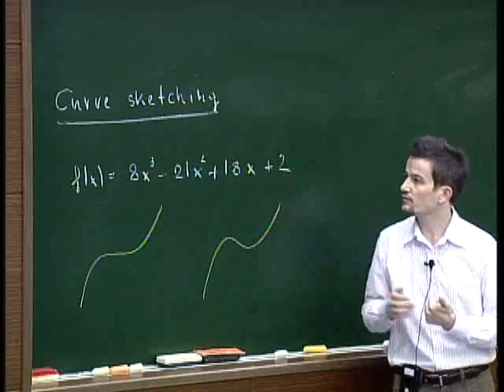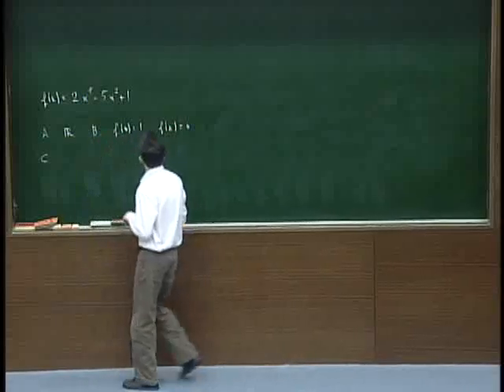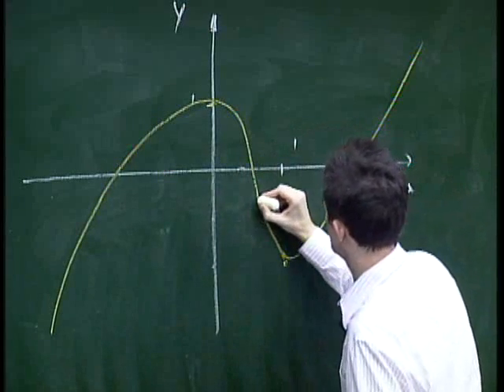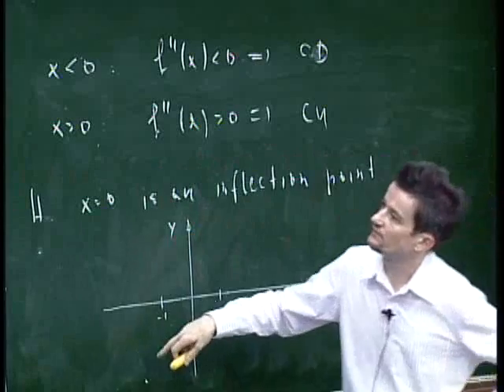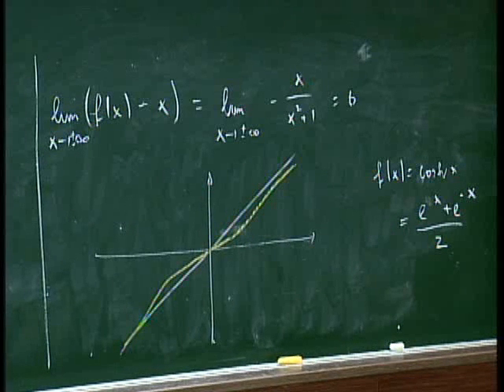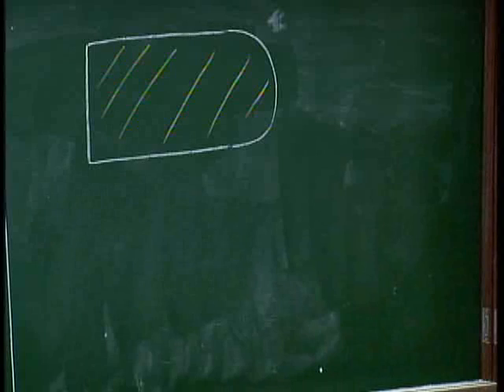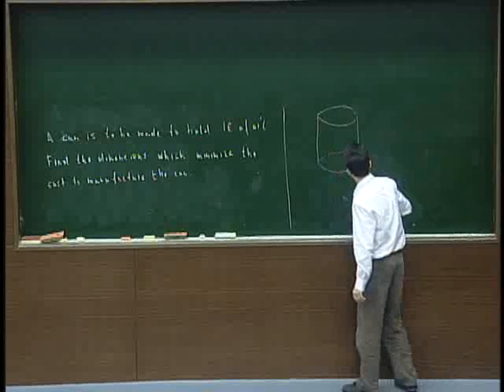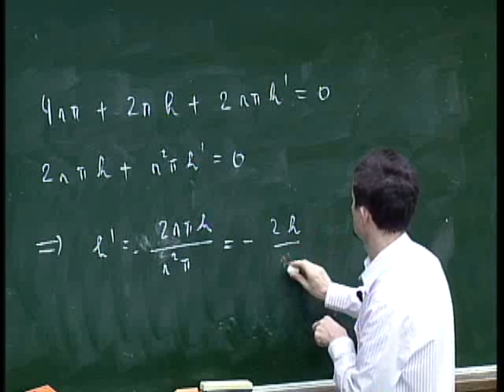Lec15 Calculus I 4-5~4-7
4-5 Summary of Curve Sketching
4-7 Optimization Problems